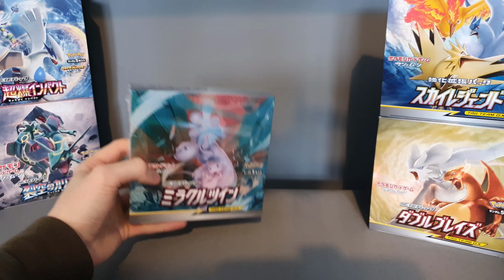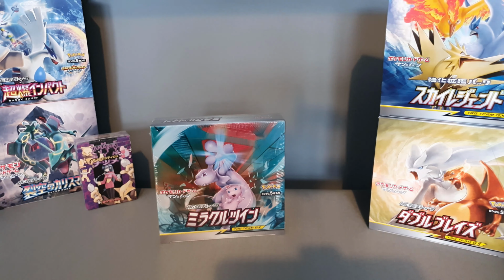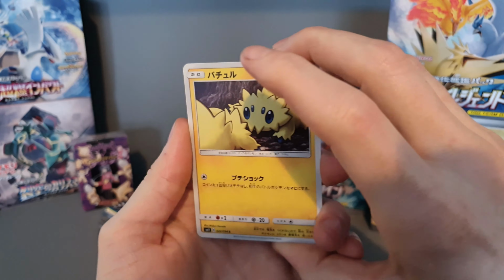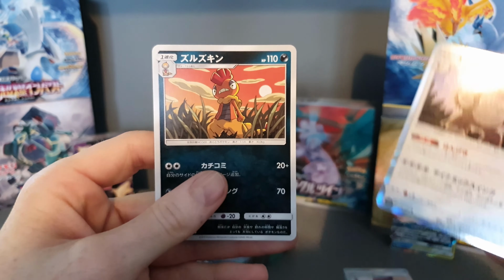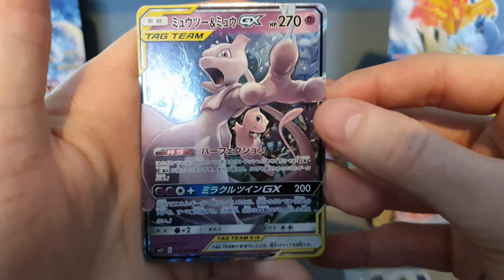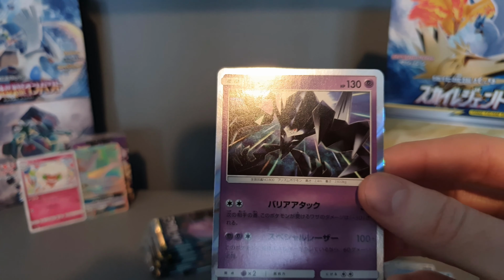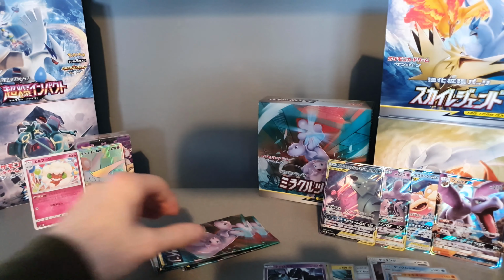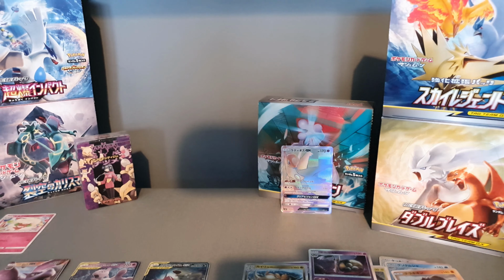Pokemon Japanese - SM11 Miracle Twins (Unified Minds) - Booster Box Opening - Hyper Pull!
Welcome to my video I hope you enjoy!

VIDEO CONTENTS

Mail day - 0:30
Box Opening - 03:12
Pull recap's - 17:00

OTHER LINKS

Japan International Trade's eBay -

Graded Groudon's eBay -

MY LINKS